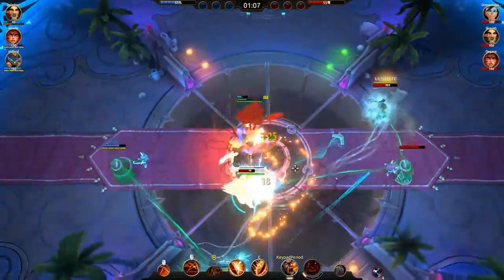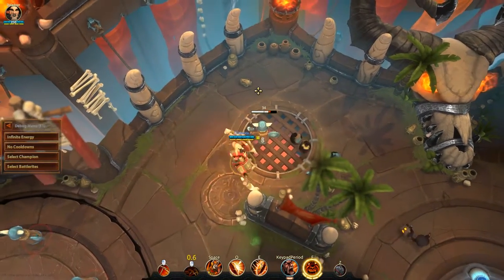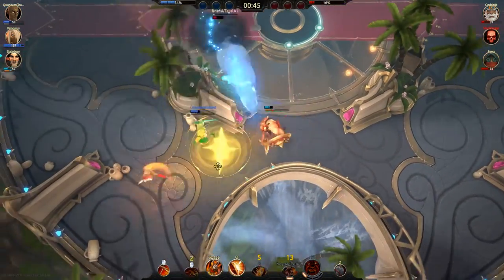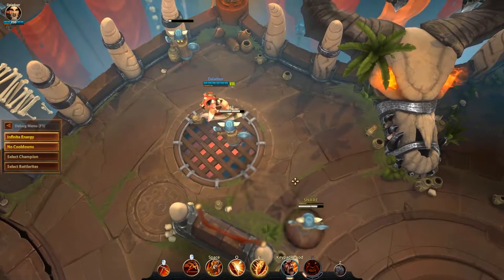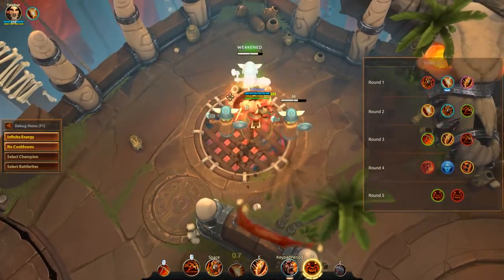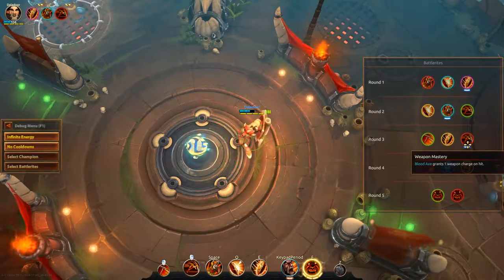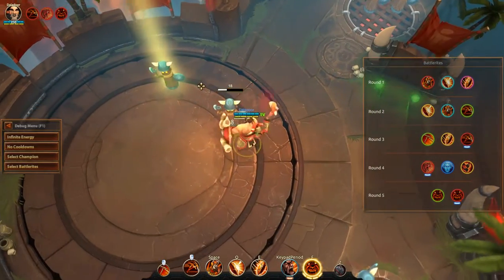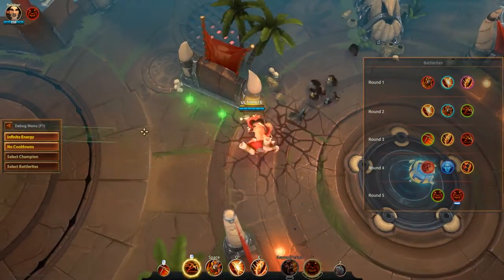Battlerite Bakko Basic Skill Guide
In this guide, we will be going over each of Bakko skills and battlerites, to help bring clarity and understanding of how Bakko is Bakko.

War Axe, Blood Axe, Valiant Leap, Bulwark, Shield Dash, War shout, Heroic Charge, Warstomp, Shield slam, All Battlerites.